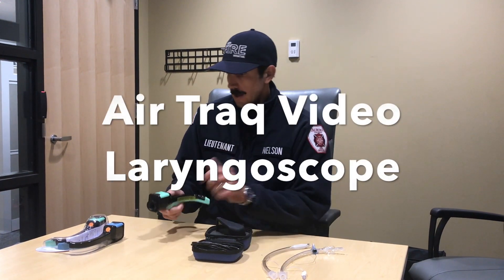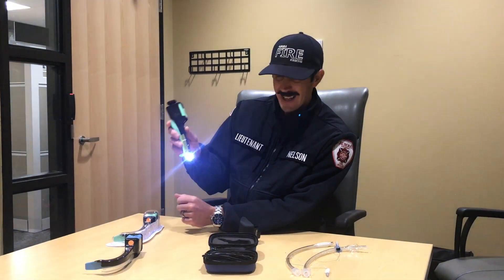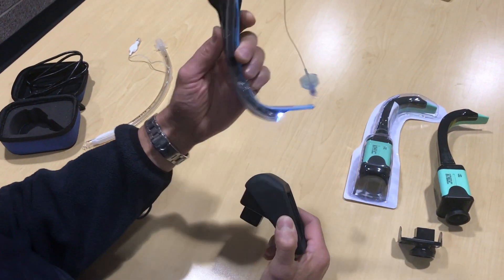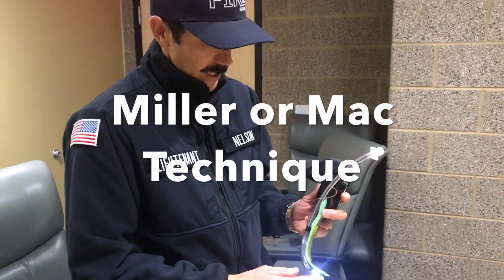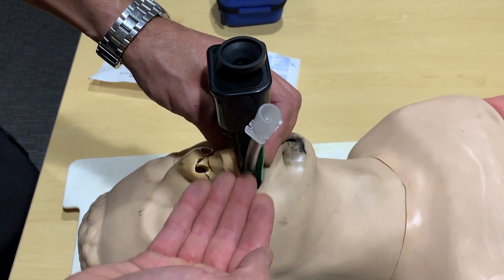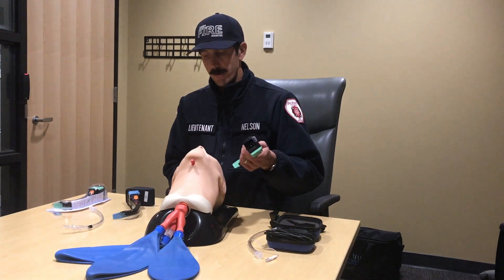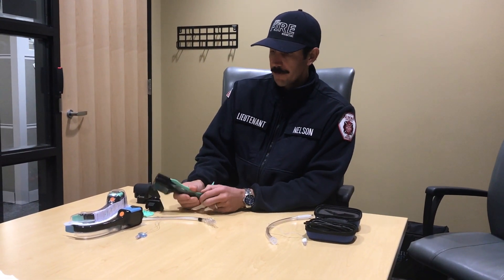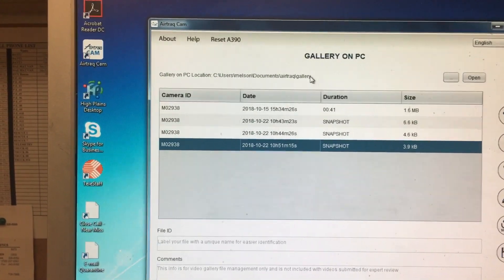Air Traq Final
Instructions on AirTraq intubation equipment